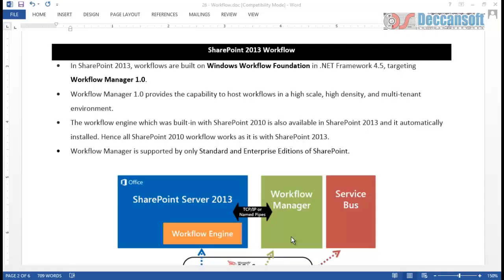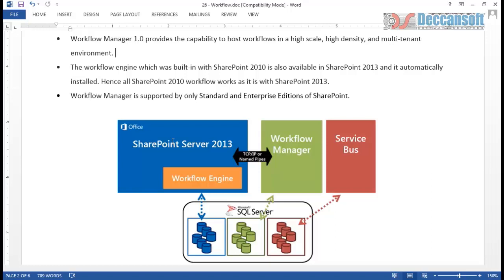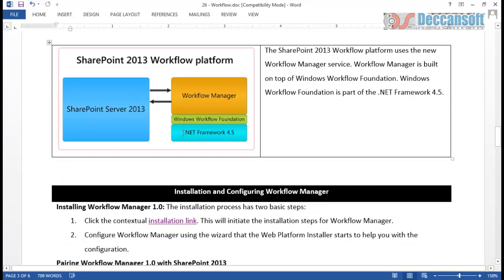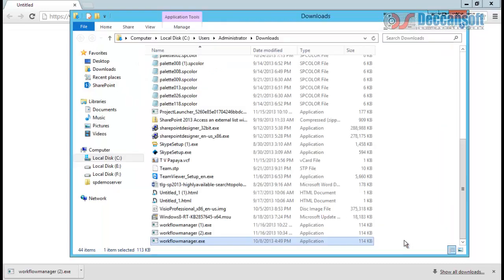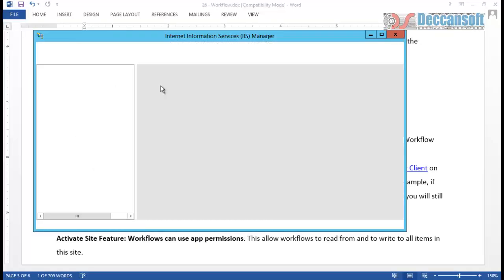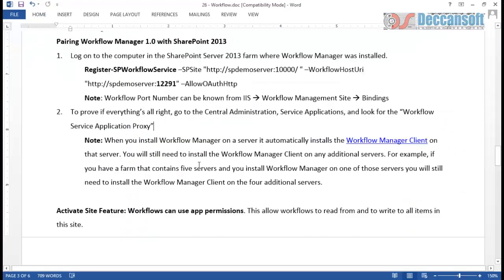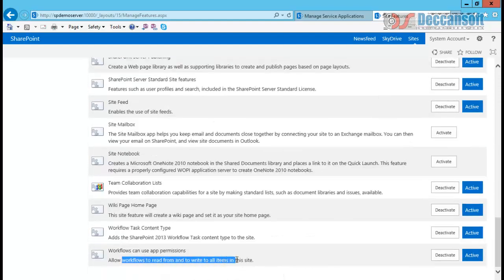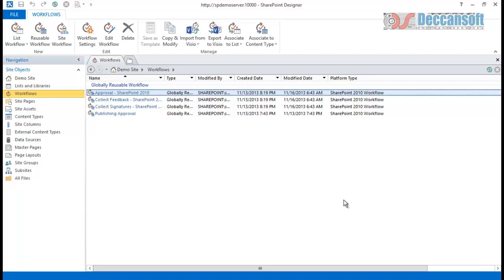Sharepoint Tutorial | Installing Workflow Manager for SP2013 Workflow